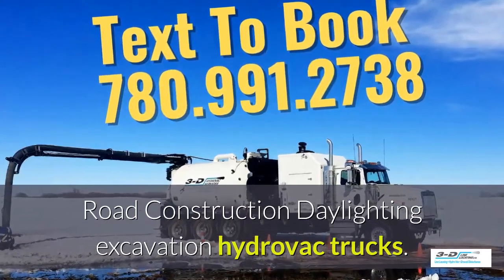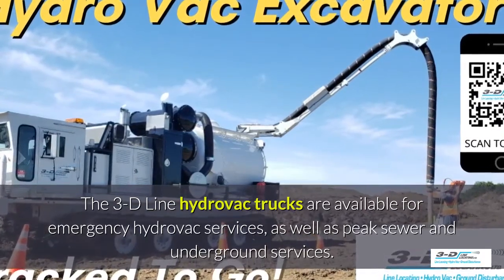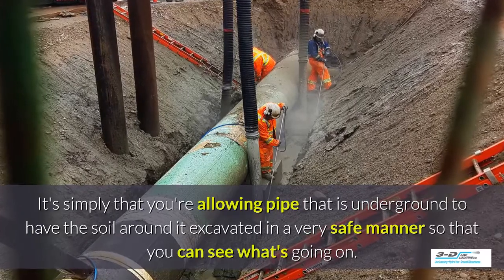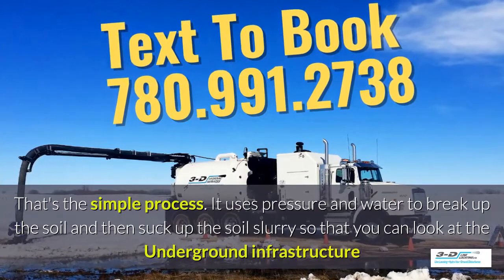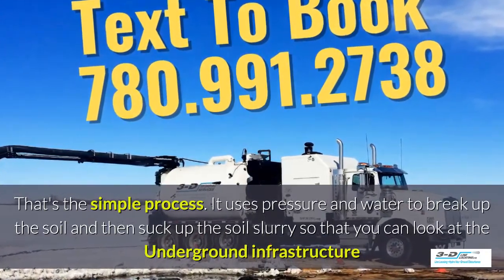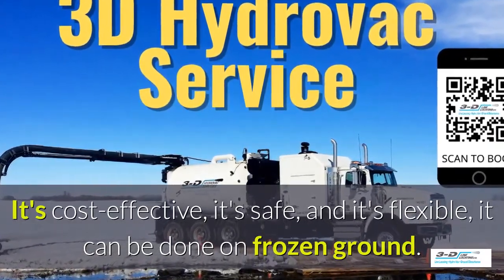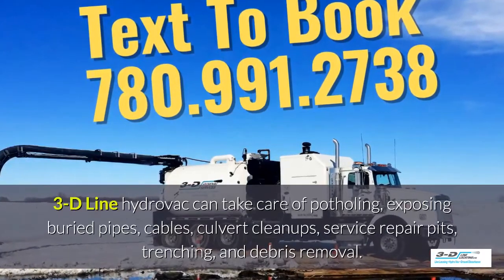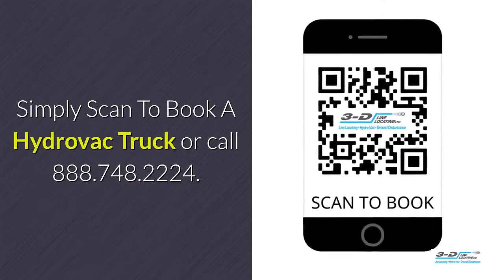Veteran 888 748 2224 Call for road construction hydrovac trucks